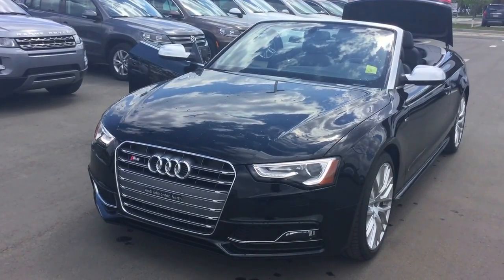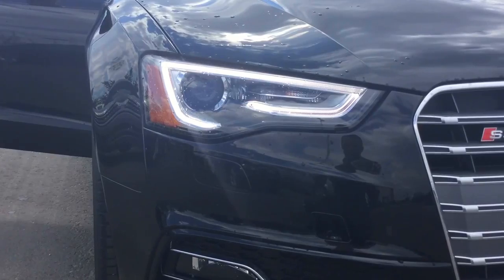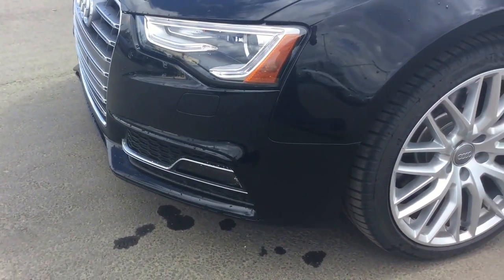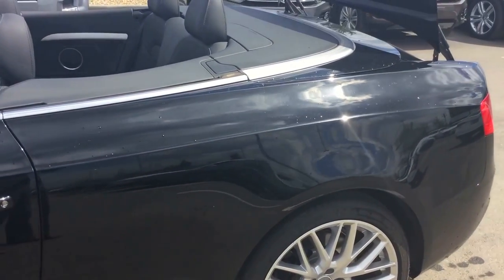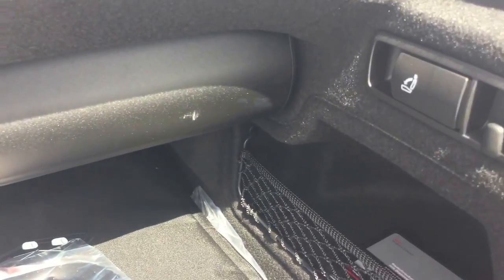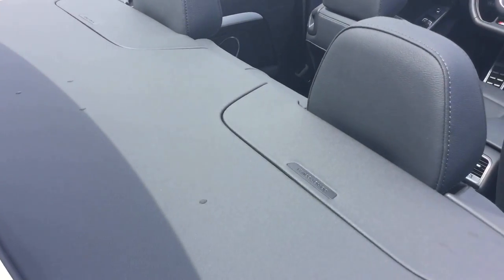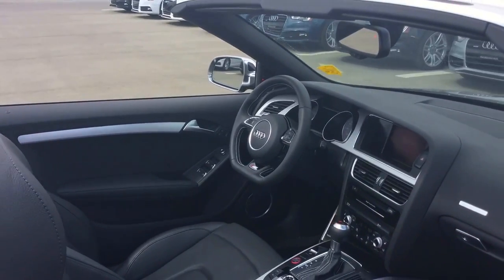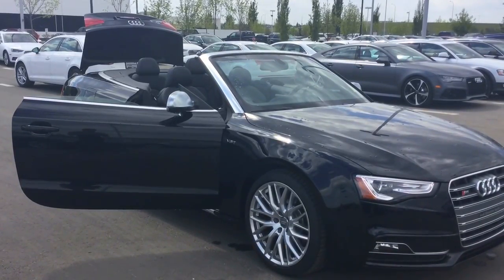Personalized Video Walk-around on 2015 Audi S5 Cabriolet from Audi Edmonton North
Customer Information Package for Carl. Information provided by Joshua Couch - Audi Brand Specialist.